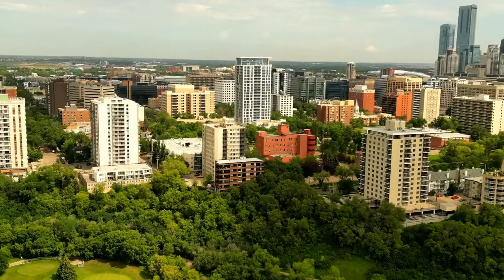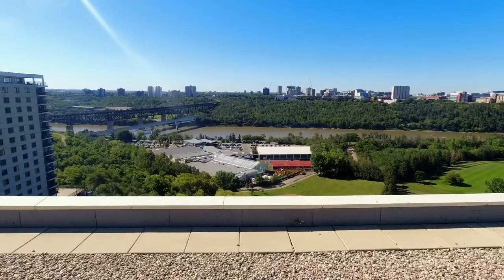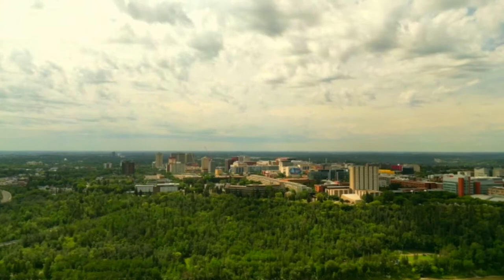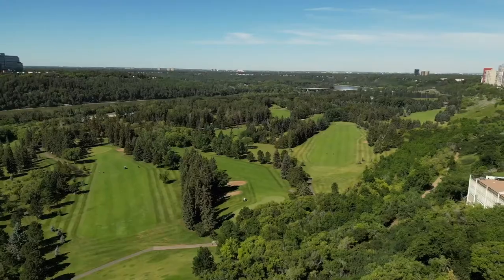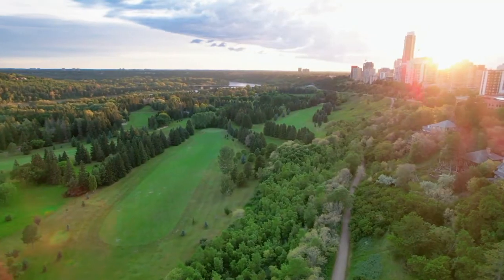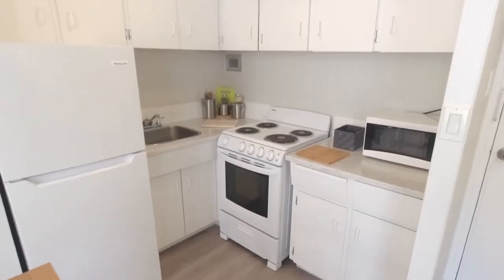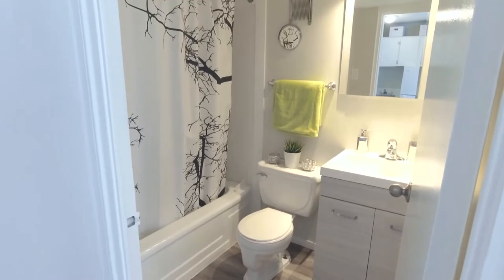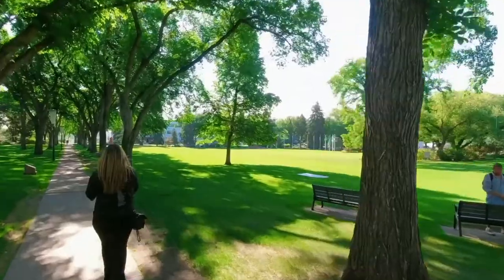FOR SALE - Crestview tower 101 9816 112 ST - Oliver Edmonton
Everything you need in the most walkable community in the city for only $115,900! The furniture is even included!!